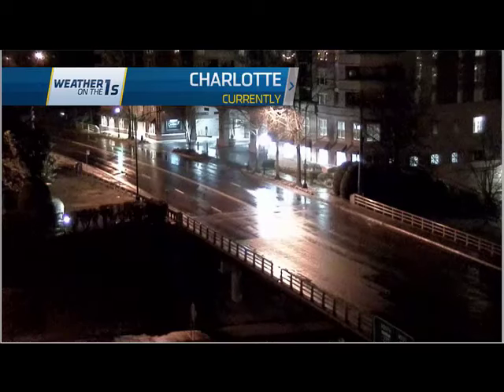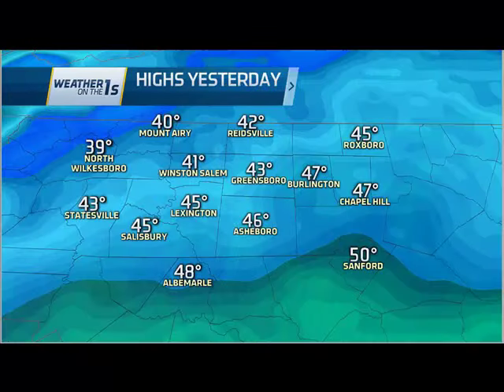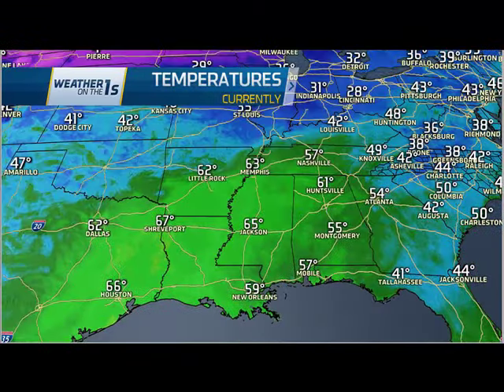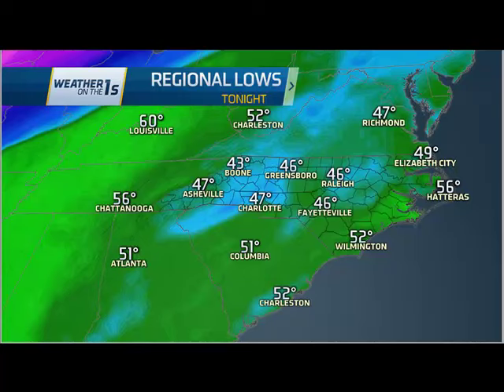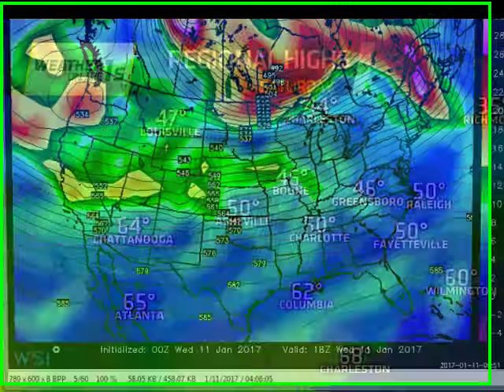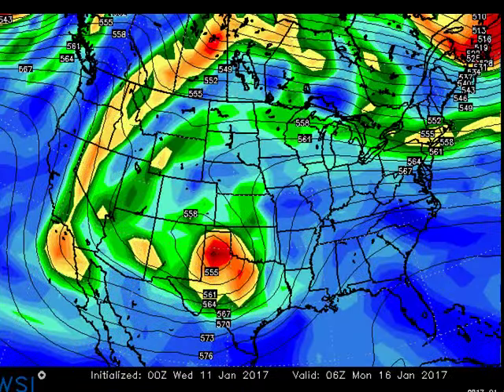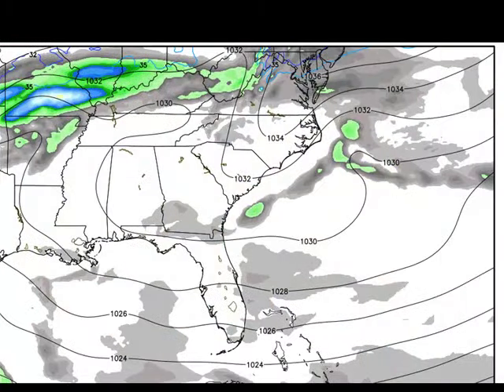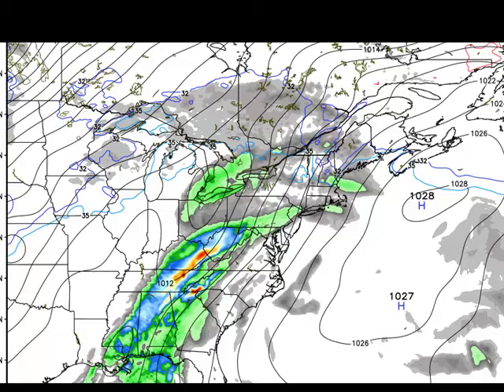Carolina Weather Video - January 11, 2017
Milder air continues to work in